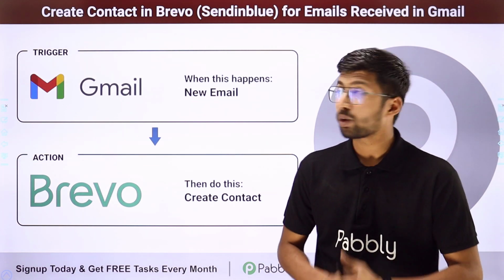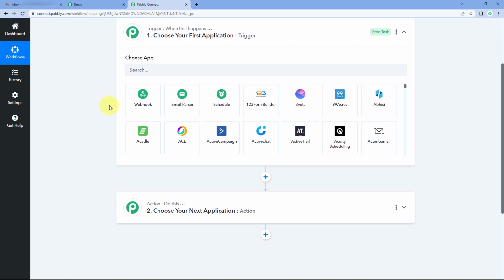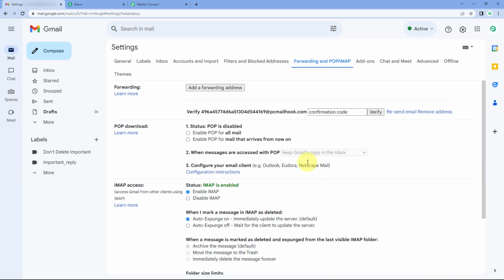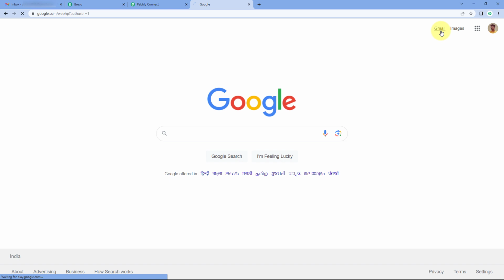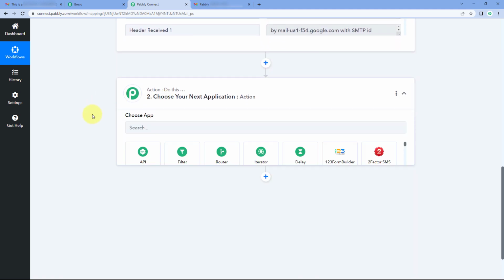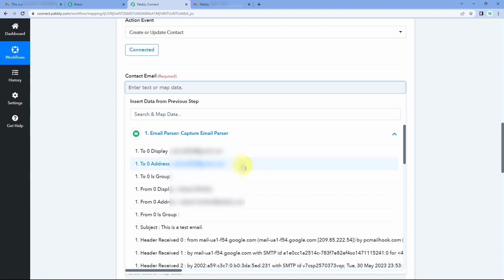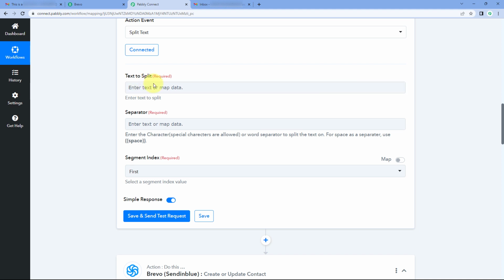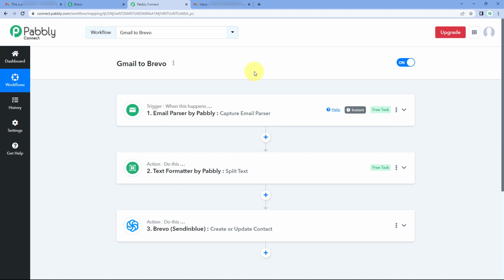How to Create Contact in Brevo (Sendinblue) for Emails Received in Gmail - Gmail Brevo Integration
In this video, we will learn Gmail to Brevo (Sendinblue) integration using Pabbly Connect. Creating a contact list is an essential task for businesses, and it can be quite tedious to do it manually. With Pabbly connect you can create contacts in Brevo whenever you receive an email. This automation will help you manage your contacts and keep it up to date.

1. Automation: Pabbly Connect offers automation capabilities that can help you automate mundane and repetitive tasks. This allows you to save time, money and resources.

2. Integration: Pabbly Connect provides a wide range of integrations so that you can connect different web services with each other. This helps you to create smarter workflow processes and make your business more efficient.

3. Security: Pabbly Connect takes security seriously and provides an industry-standard security system to protect your data and applications.

4. Scalability: Pabbly Connect is highly scalable and allows you to easily add new applications and services to your workflow.

 5. Cost-effective: Pabbly Connect is cost-effective and provides plans for different business sizes.